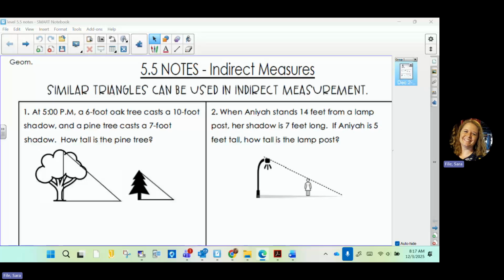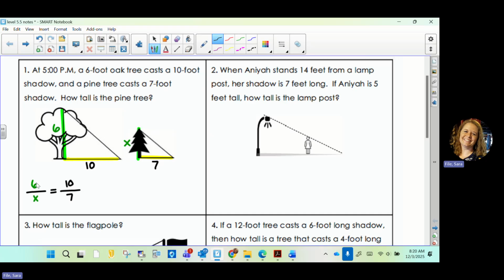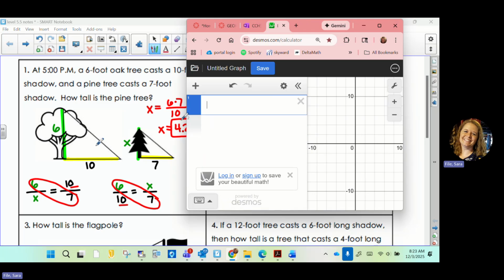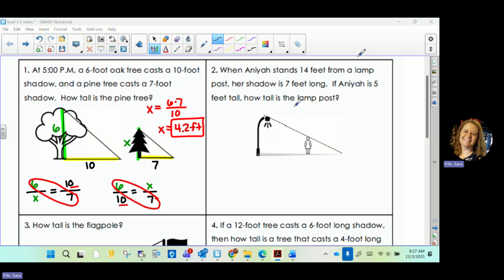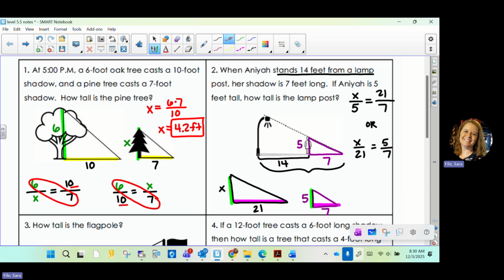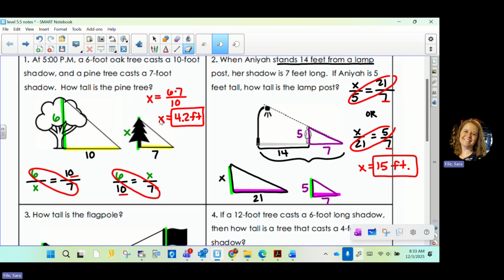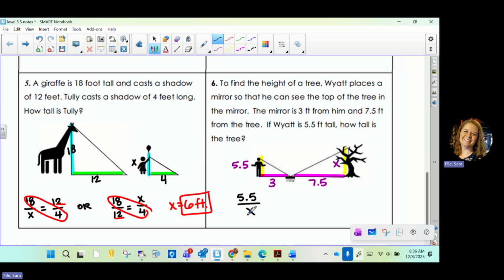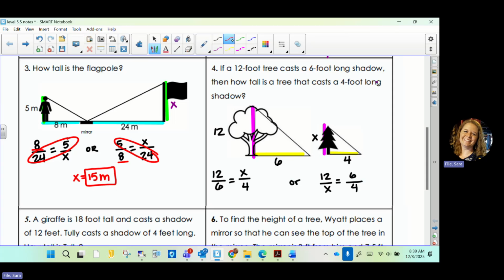level 5.5 notes - indirect measures